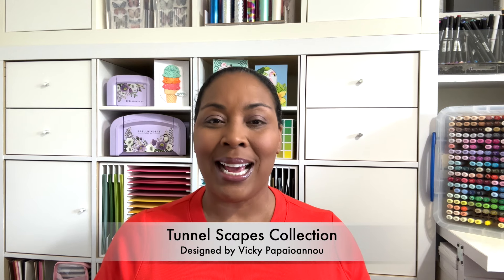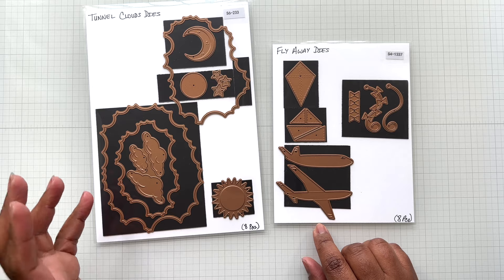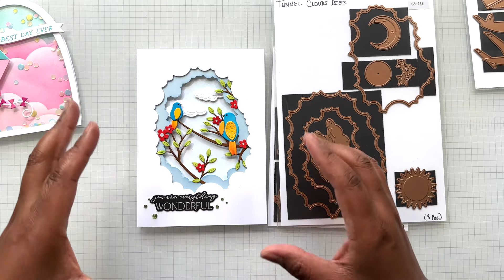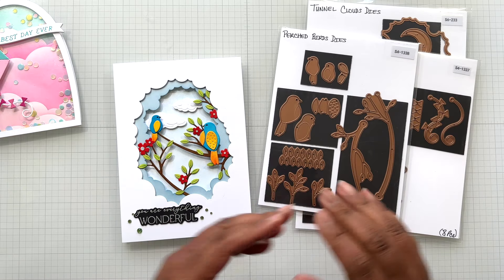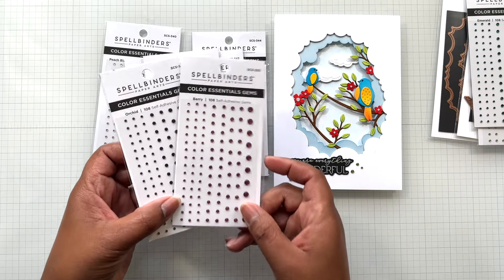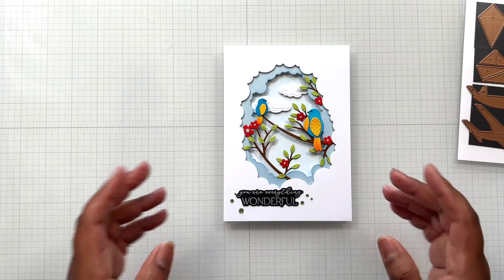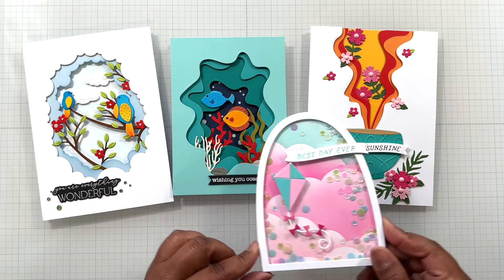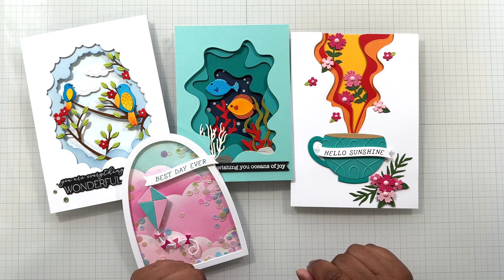Make Creative Cards! Tunnel Scapes Collection w/ Spellbinders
Introducing the uber FUN & inspiring Tunnel Scapes Collection designed by Vicky Papaiannou with Spellbinders! Get ready to create loads of card with this collection. Enjoy!

* In stock! Platinum Scout - Lilac Shimmer & White Diecutting Machines & Cutting Plates, etc
- Pink & White Platinum Scout | Discount 6-8% w/ Code: SALE

• New! Arch Labels & Tag Dies

• Hero Arts - Sand Embossing Powder
• Hammermill Cardstock

Age Restriction: This video is NOT intended for children under 18 yrs